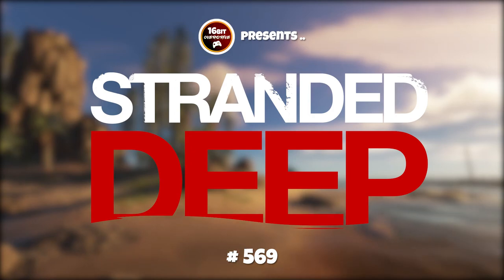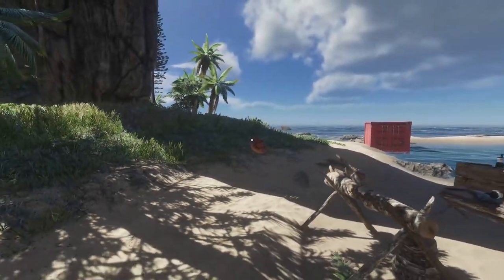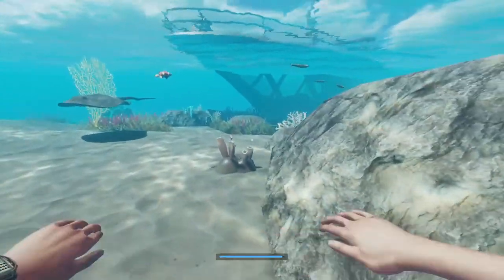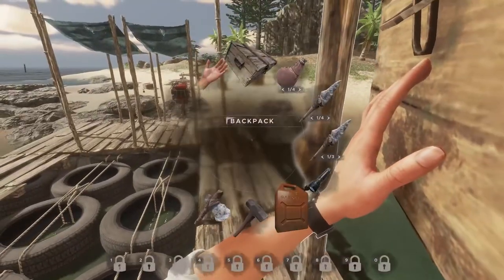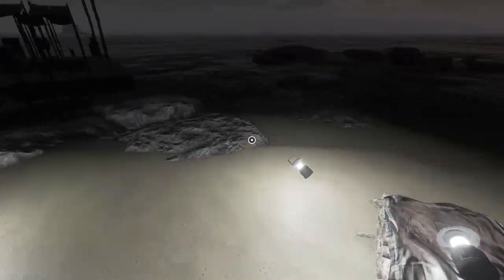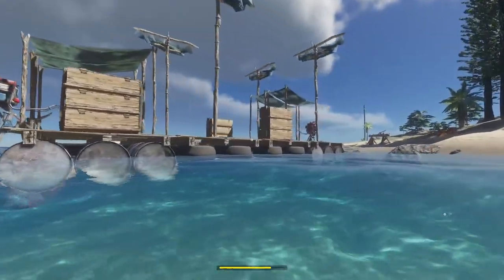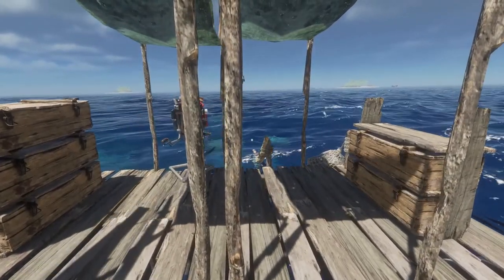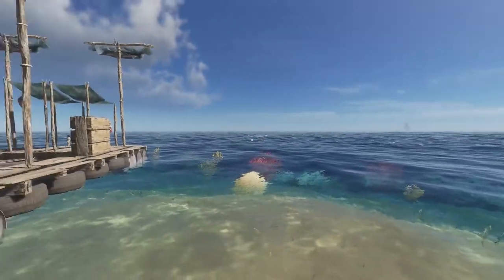Finding Home Island With Out Multidirectional Raft - Stranded Deep (569)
◆ Exploring, crafting, swimming and sailing our way from island to island. In this long play, we gather resources to build shelters, farms, rafts and even a gyrocopter. Battling thalassophobia and shark filled seas to finally find our way home.

Join us as we play Stranded Deep in Beam Team's Pacific island survival simulator. We hop from atoll to atoll hoping to find cool gear, interesting environments and to build a survivalist paradise.

◆ With:
Neil